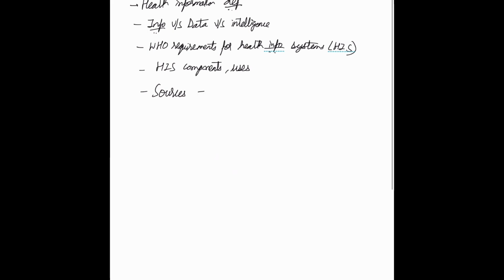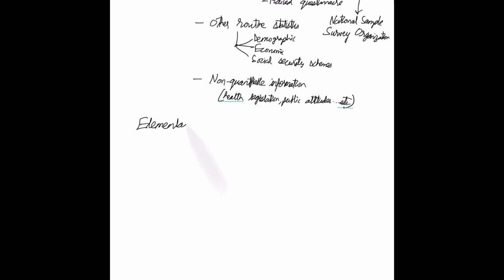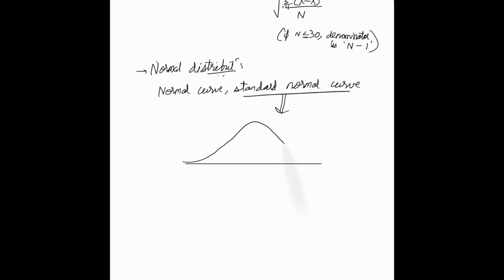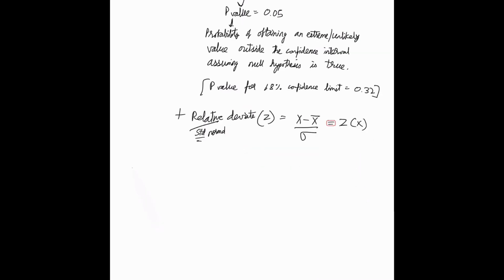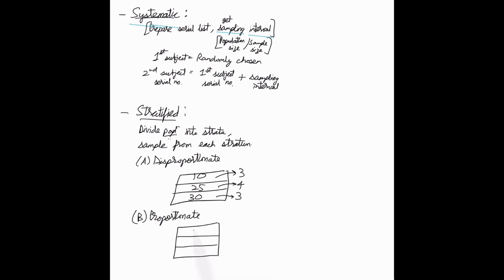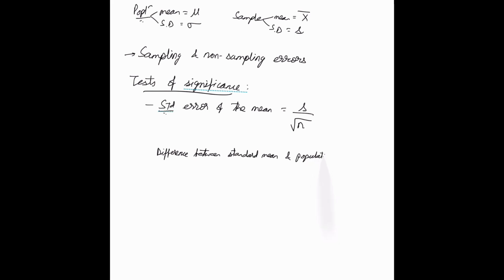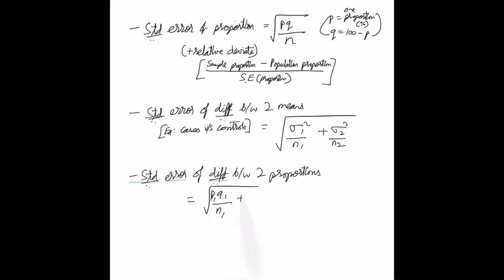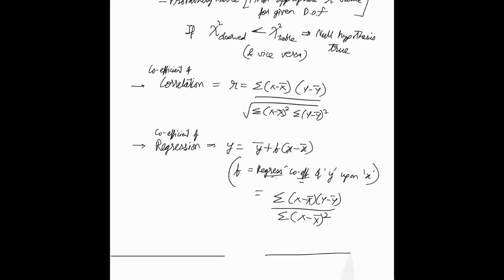Health Information and Basic Medical Statistics : Community Medicine Rapid Review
This is a brief run-through of the important sub-topics in the chapter "Health Information and Basic Medical Statistics" with Kumud Park’s Textbook of Community Medicine(28th edition) as reference.